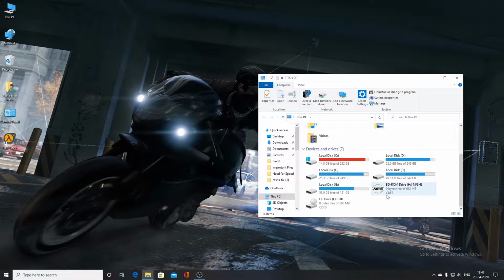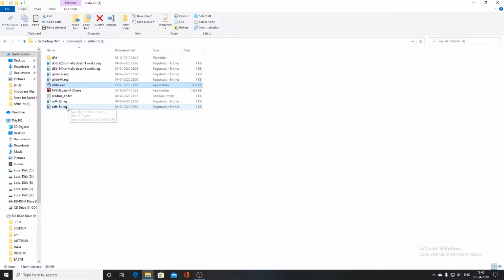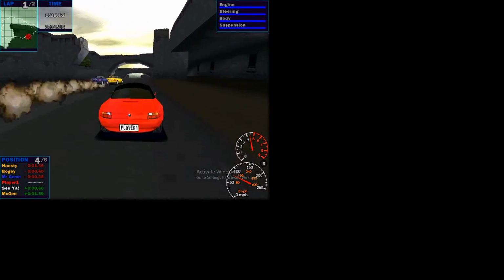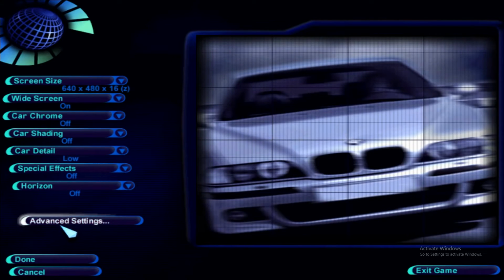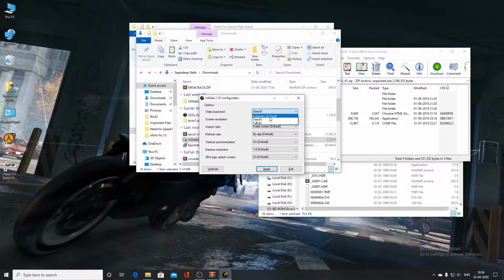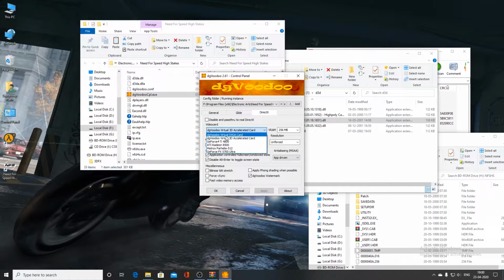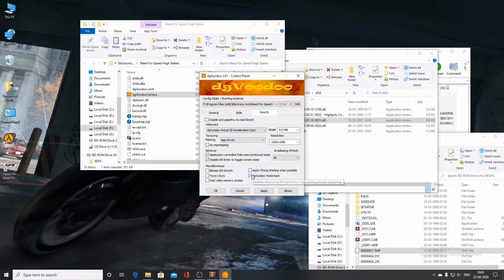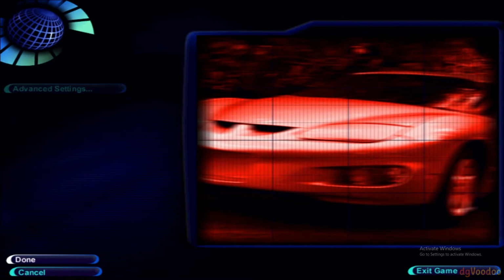[UPDATED]Fixing and playing Need for Speed High Stakes on Windows 10/7/8.1/8/Vista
This is an updated version of the previous video.

In this tutorial, you will learn how you can install and play Need for Speed High Stakes on a modern Windows operating system.This  game was originally released in 1999 for the Windows 9x operating systems and therefore it has issues on running in a modern Windows operating system. This video addresses and fixes these issues.